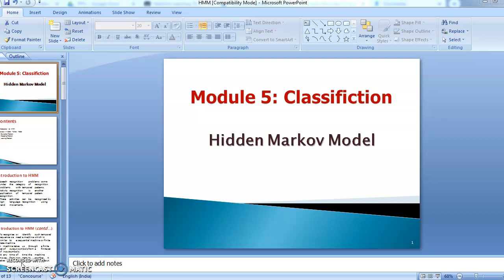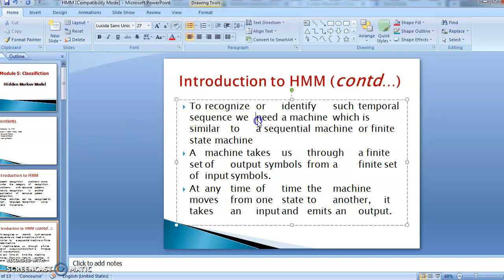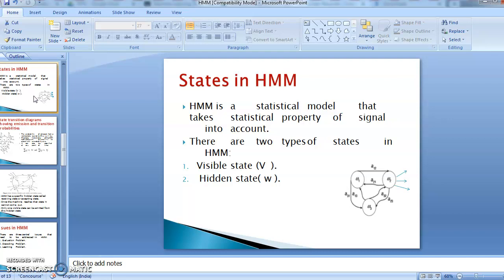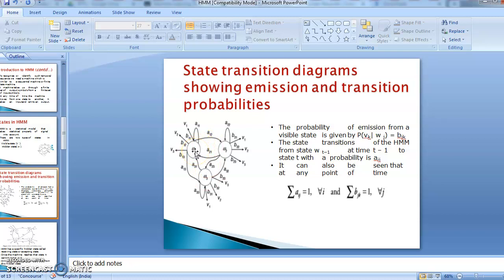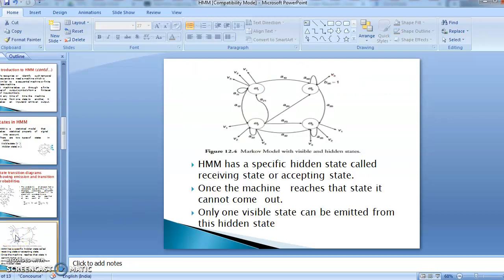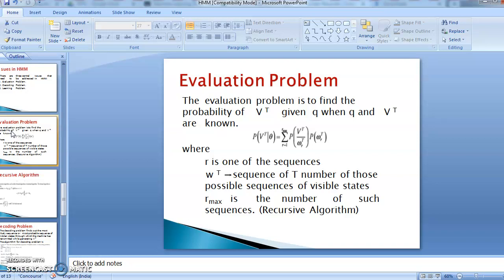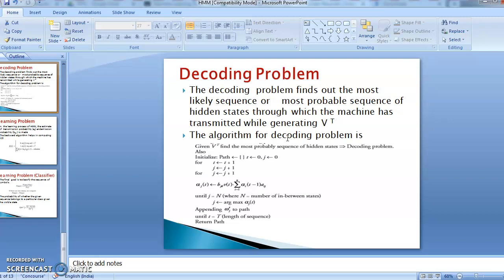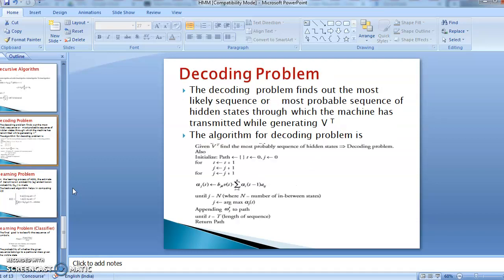HMM introduction and ISSUES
Hidden Markov Model